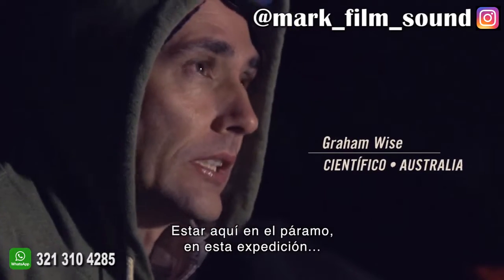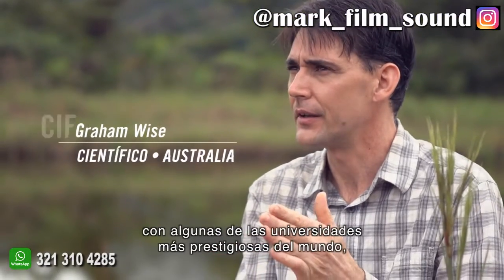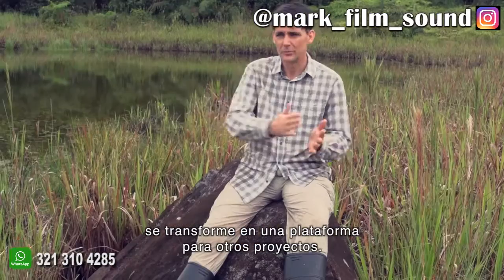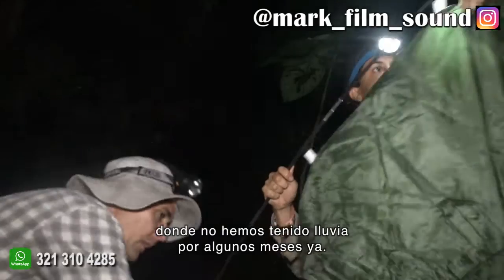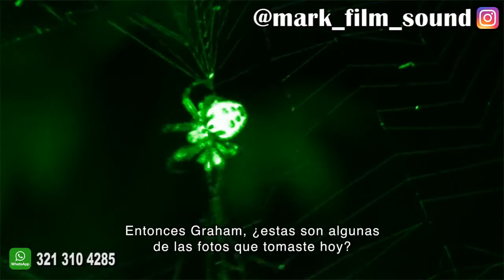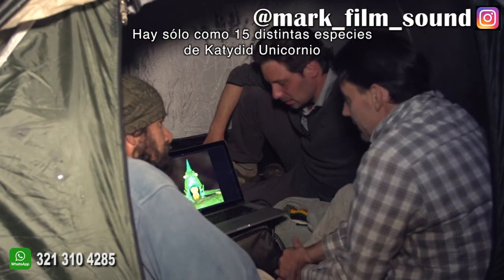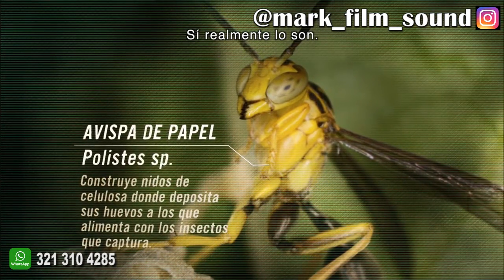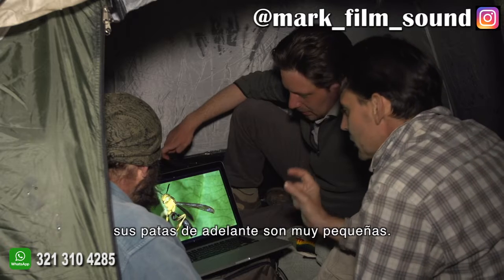Reel 2022 Documentary Ikiam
Reel Marko Rivera

Some of the Documentary of Ikiam University in Ecuador